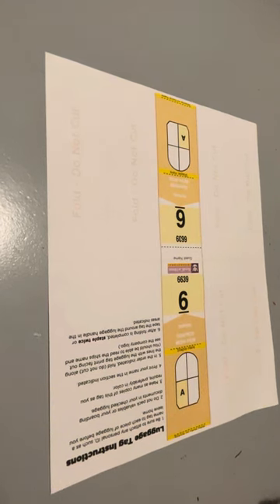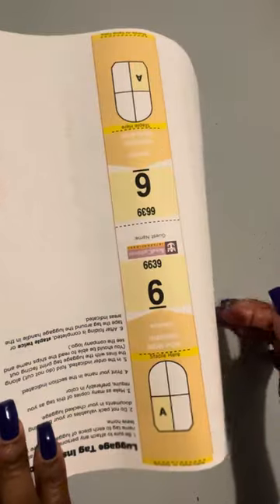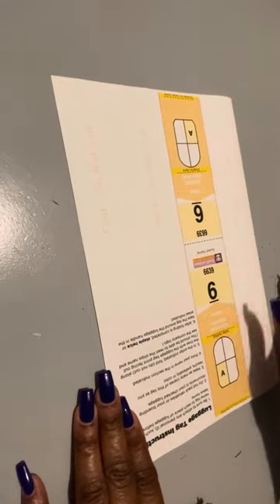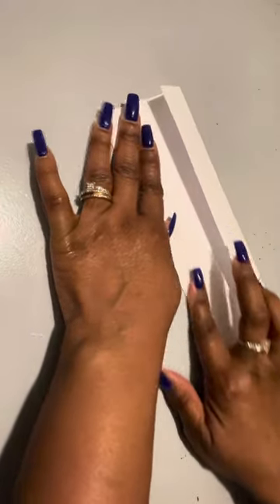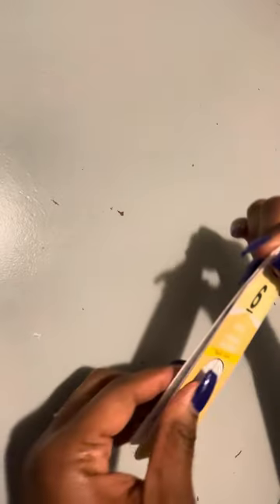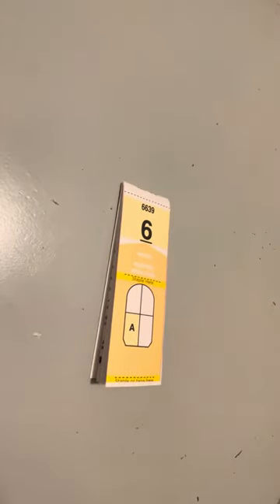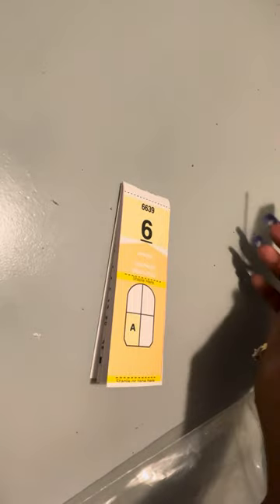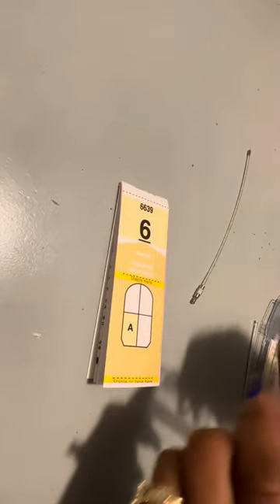How to fold Royal Caribbean Luggage Tags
A quick video to help show how to fold the luggage tags for Royal Caribbean cruise line.